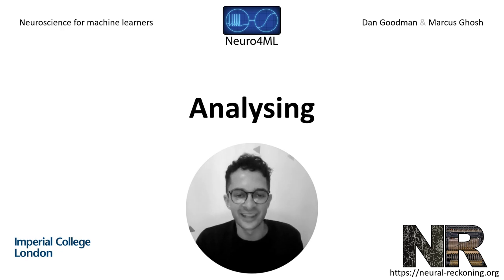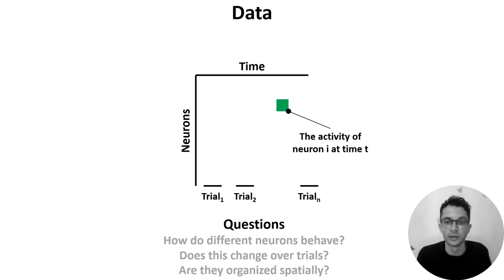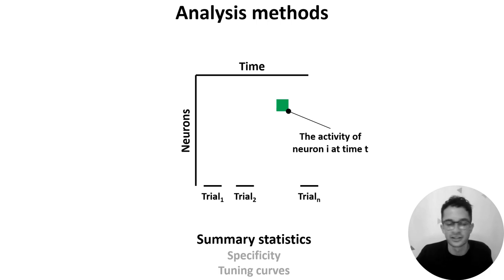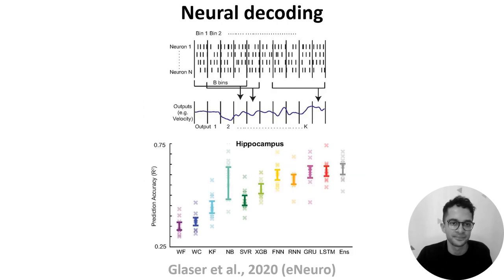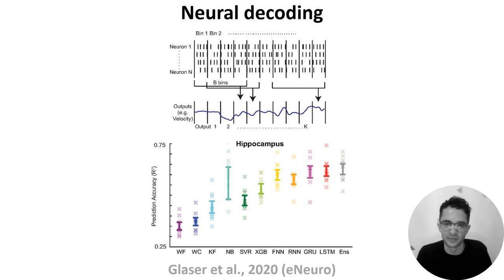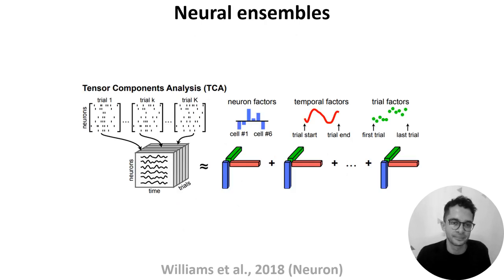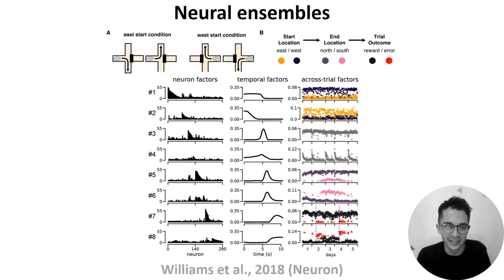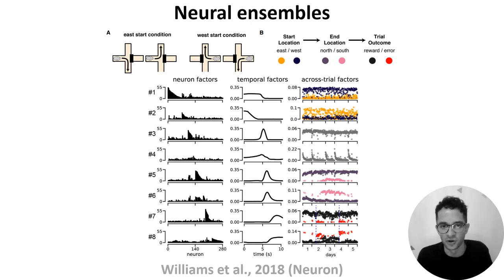W6 V1 - Analysing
This video is part of the open course "Neuroscience for machine learners".